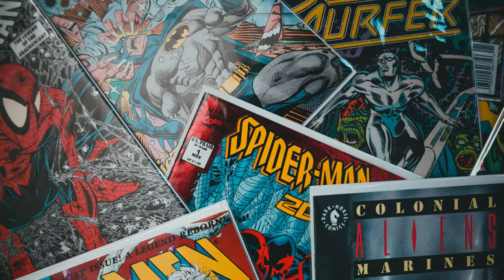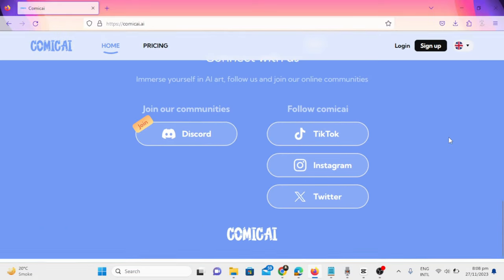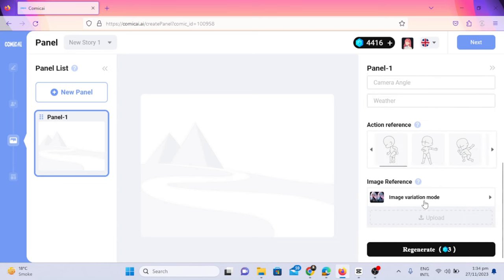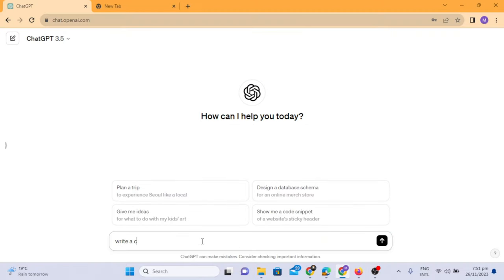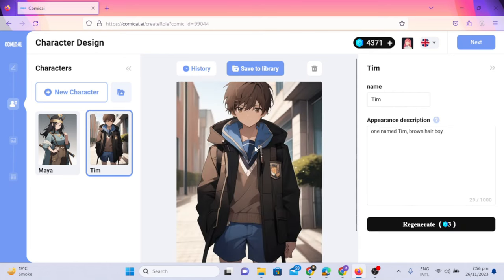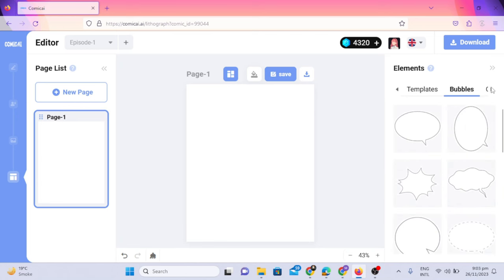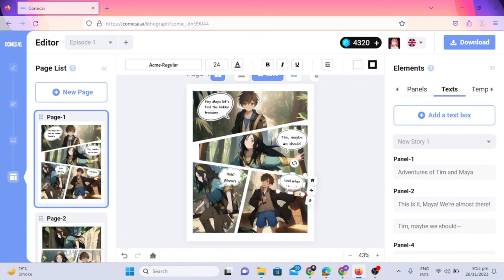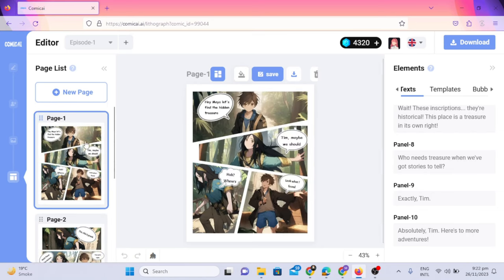This FREE AI Comic Book Creator is Incredible | Make money with AI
Looking to create stunning comic books effortlessly? Our free AI comic book generator is your ultimate solution!  you can easily create captivating comic strips with AI, seamless process of making money online ai comic book using AI technology.

Comicai guides you from inception to the final AI-generated comic book. making money with comic books crafted using innovative AI techniques. Discover how to make money with AI, including ChatGPT, to produce unique and engaging comic content.

Join us on this midjourney of comic creation This Ai comic creator allows you to make money online create comic book using Ai . Watch how to create your own AI avatar using Comicai.

This tutorial includes How to make a comic strip with ai create a comic book with ai and comic book with ai an ai to create comics ai made comic book and ai art comic book and. how to make a comic book with ai also how to create a comic book with ai and how to make a comic strip with ai comic book by ai and best ai tool.